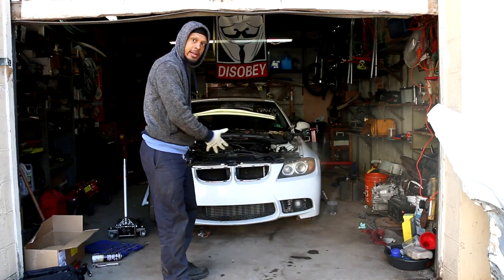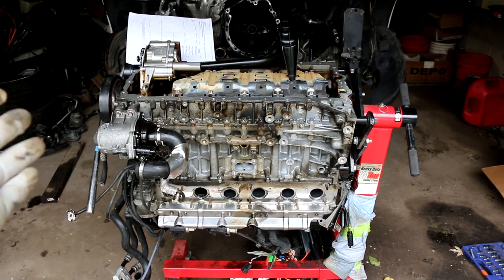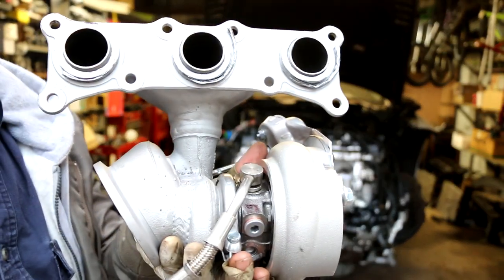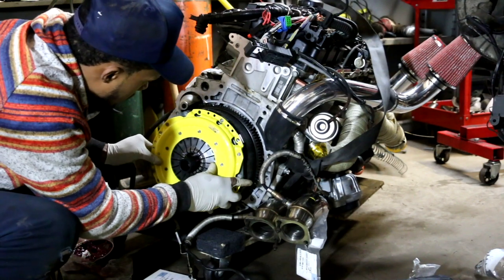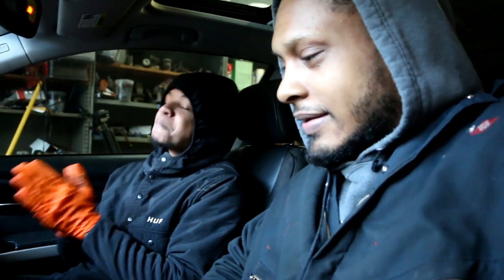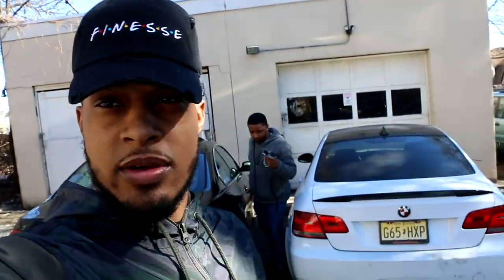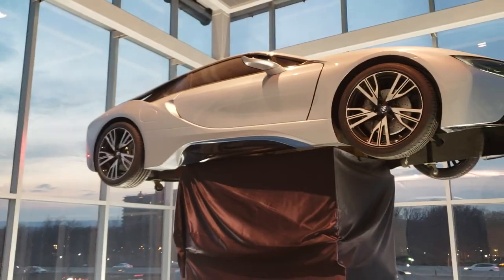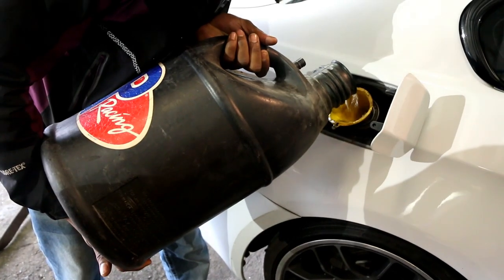BUILDING A BMW 335I IN 15 MINUTES 550HP | EPISODE 28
In this episode I time warp threw more then a year of footage. Building my BMW 335i in 15 mins. What a journey it has been. Special thanks to all my friends and family who gave a hand.